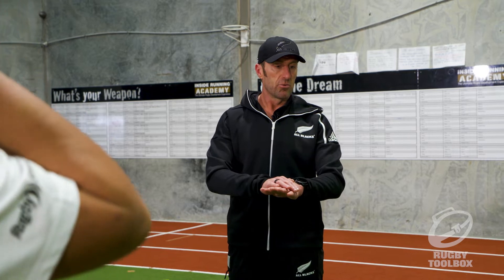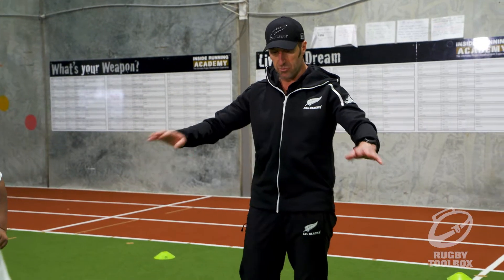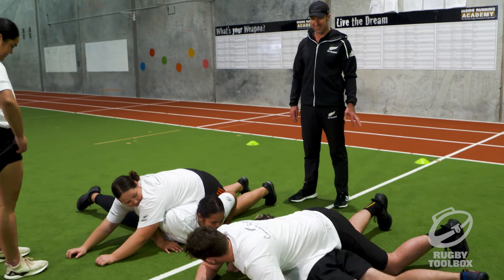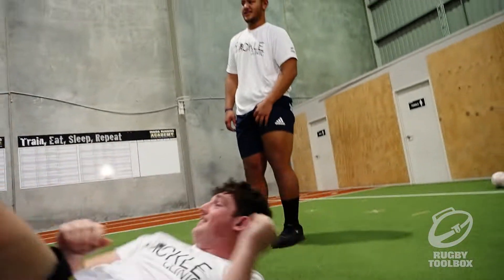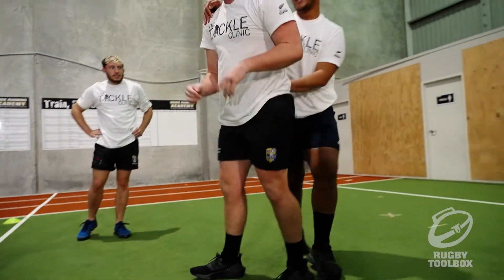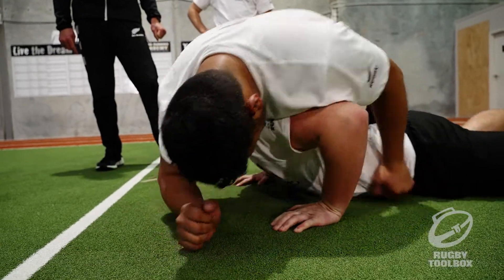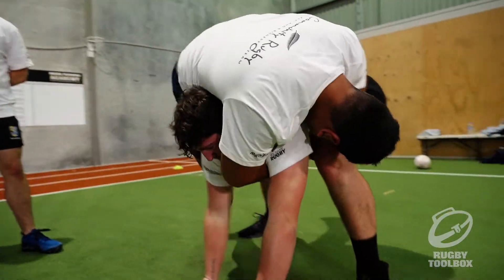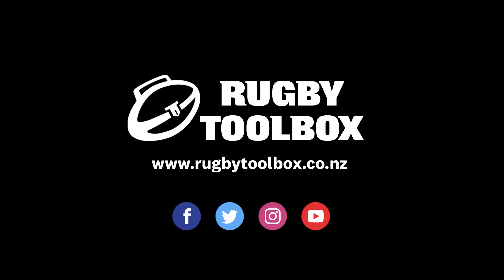20 Get Up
Nic Gill, All Blacks Strength & Conditioning guru, takes us through a series of activities that players will be able to do at home or coaches can use at trainings.